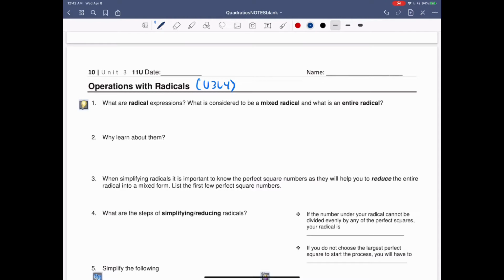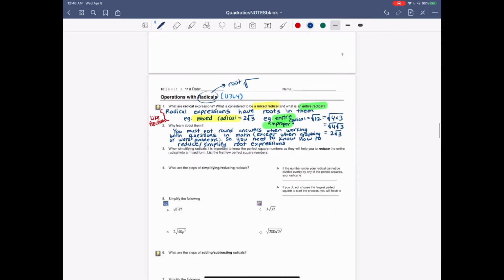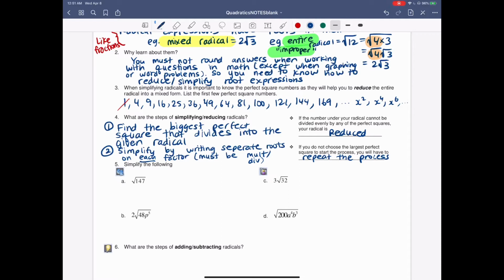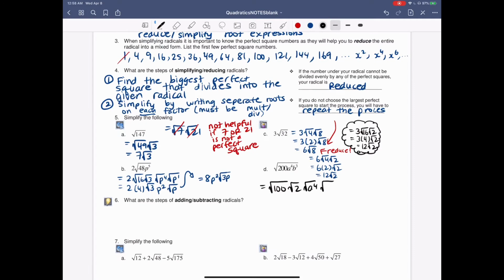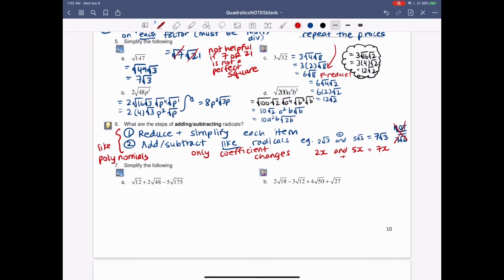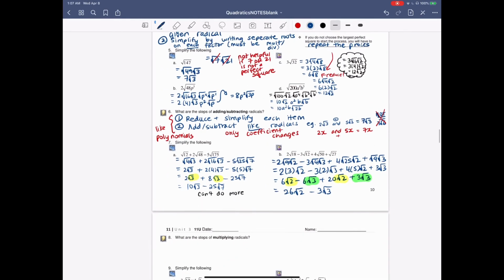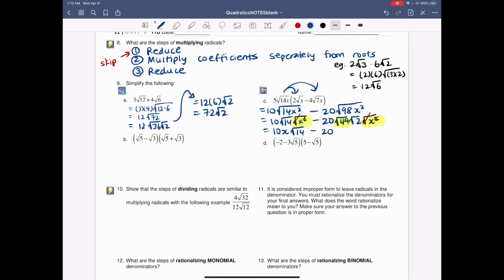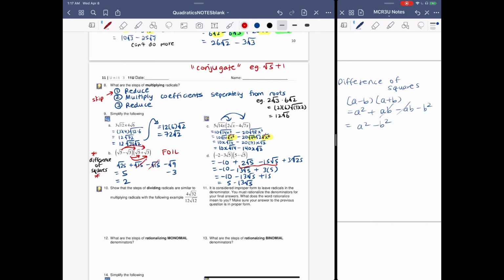U3L4 Part 1: Operations with Radicals: Mixed/Improper Radicals, How to add/multiply with rationals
U3L4 Part 1

@0:33 1) What are radical expressions? What is considered to be a mixed radical and what is an entire radical?
@2:55 2) Why learn about them?
@4:27 3) When simplifying radicals, it is important to know the perfect square numbers as they will help you to REDUCE the entire radical into a mixed form. List the first few perfect square numbers.
@5:44 4) What are the steps of simplifying/reducing radicals
@8:25 5a) Simplify the following: Square root of 147
@10:10 5c) Simplify the following: 3 Square root of 32
@12:12 5b) (skipped and just showed written solution)
@12:20 5d) Simplify the following: Square root of 200a^4b^3
@14:55 6) What are the steps of adding/subtracting radicals?
@17:24 7a) Square root of 12 + 2 square root of 48 - 5 square root of 175
@19:47 7b) 2 Square root of 18 - 3 square root of 12 + 4 square root of 50 + square root of 27
@21:40 8) What are the steps of multiplying radicals
@23:02 9a) 3 Square root 12 * 4 square root 6
@24:16 9c)
@26:18 9b)
@28:02 9d)

Side notes:
@27:14 DIFFERENCE OF SQUARES
@29:48 CONJUGATE

Grade 11 High School Math